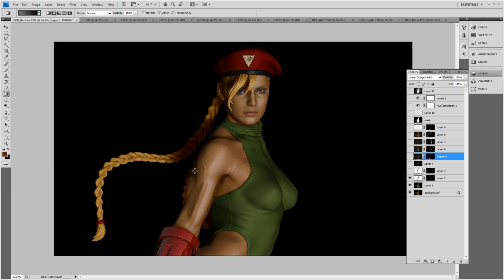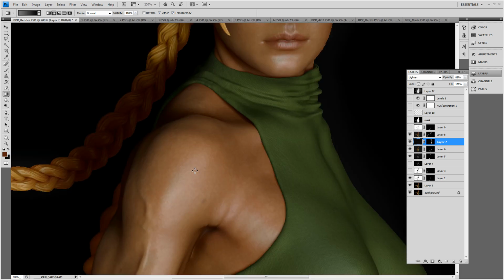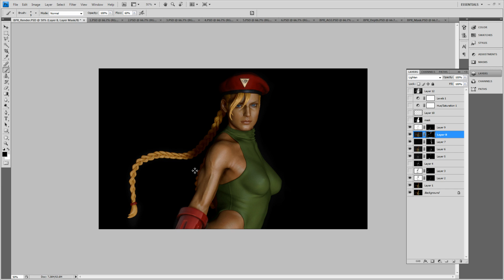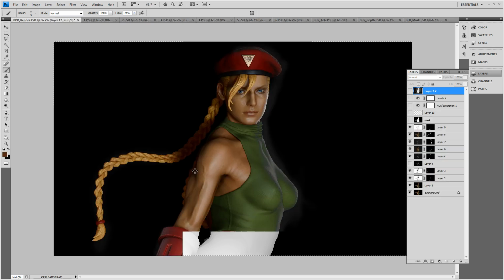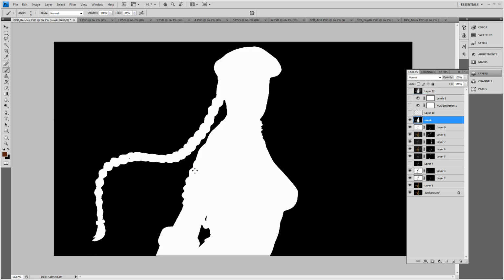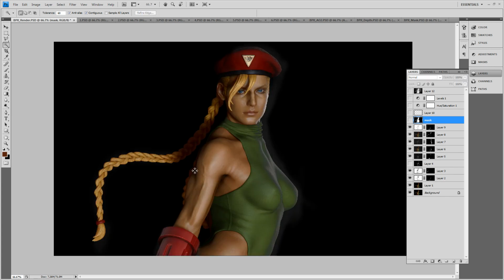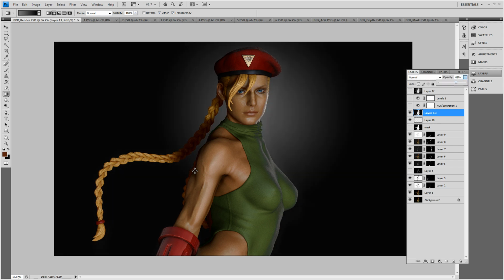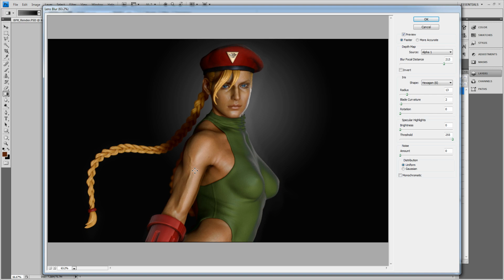trim video online com 1695618649 9Cammyfinalzbrushren yUWnaiz2